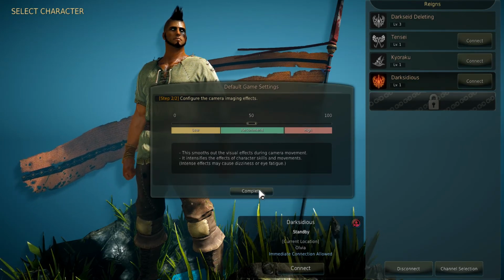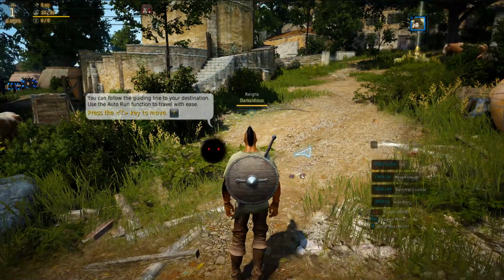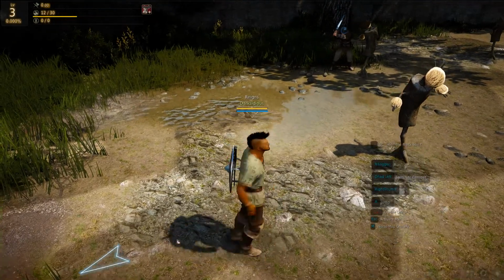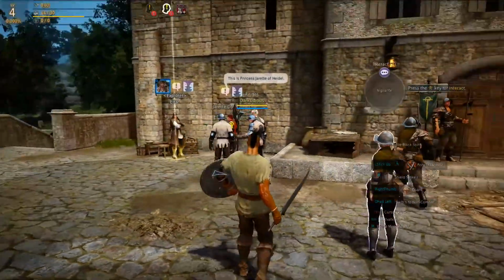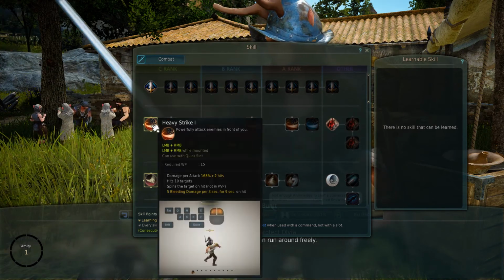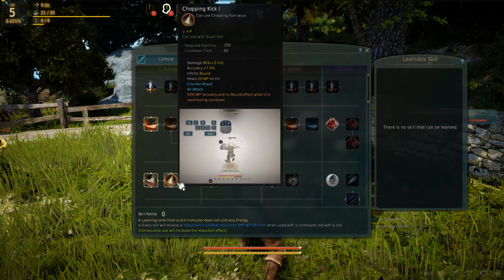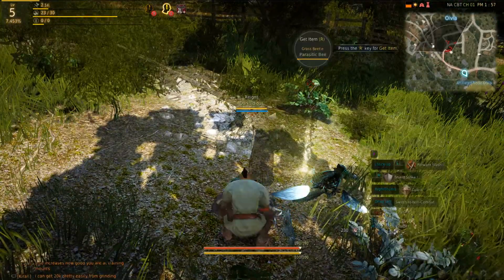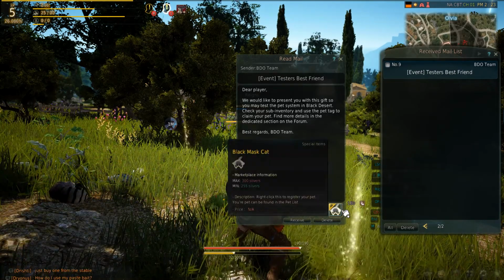Black Desert Online - Controls and Intro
We meet the Homunculus from Full Metal Alchemist and get adjusted to the controls. Really Excited about BDO